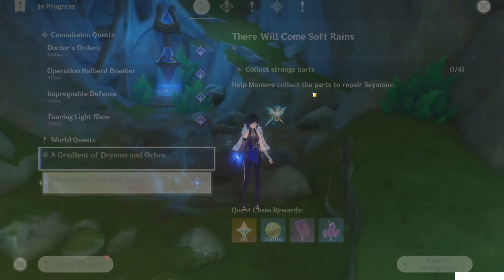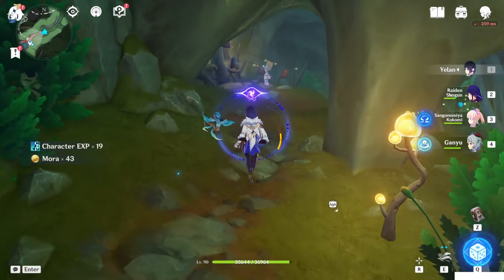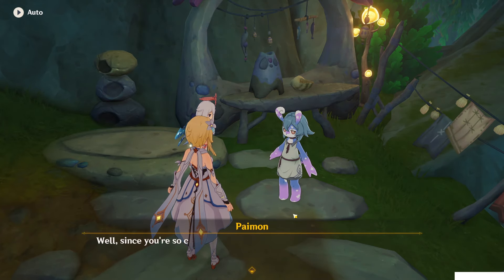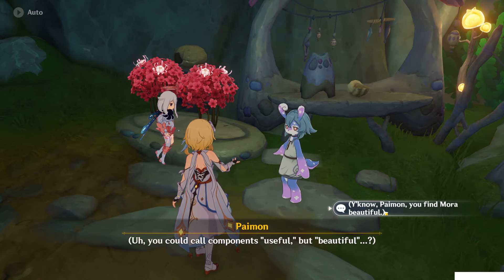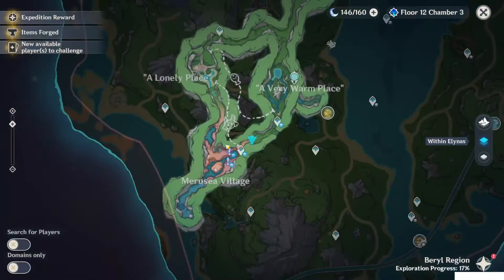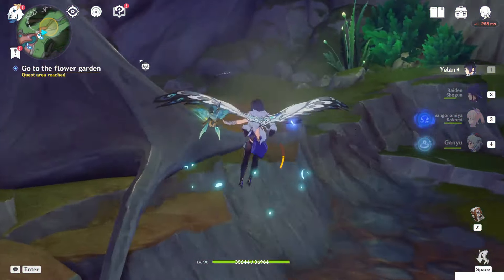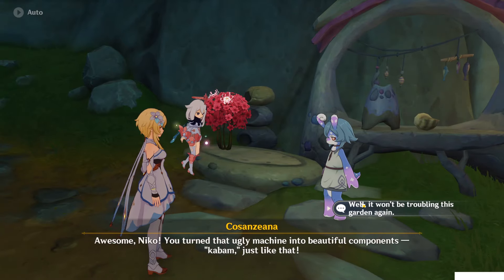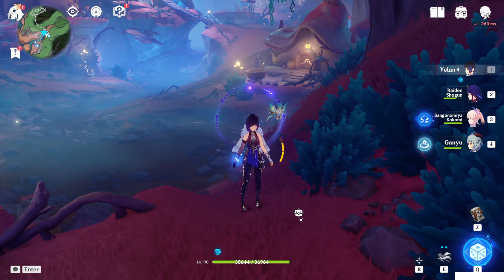Were It So Easy | Strange Part | World Quests & Puzzles |【Genshin Impact】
Hello Guys, in this video i'll show you the world quest: Were It So Easy!
This quest will give you 1 Strange Part!